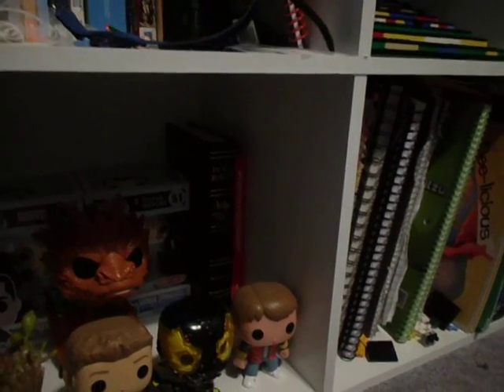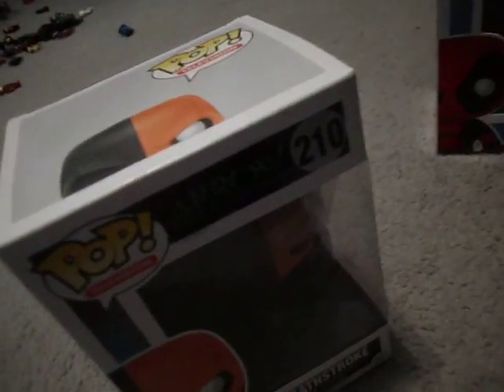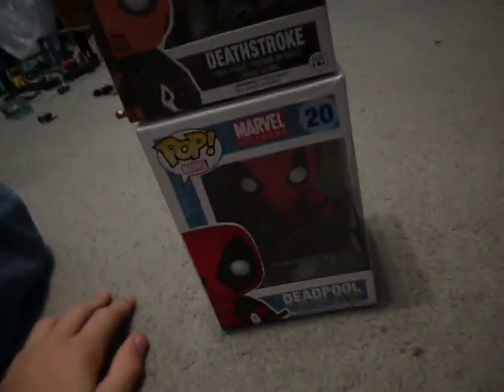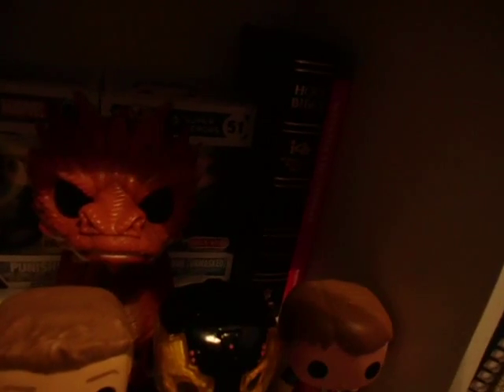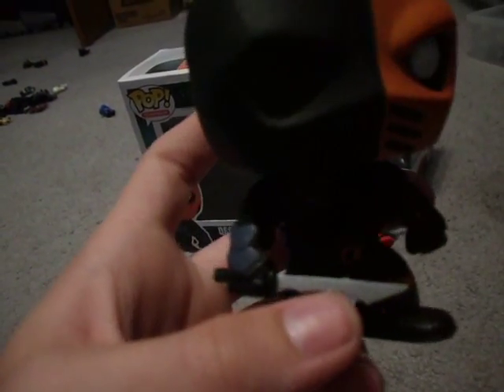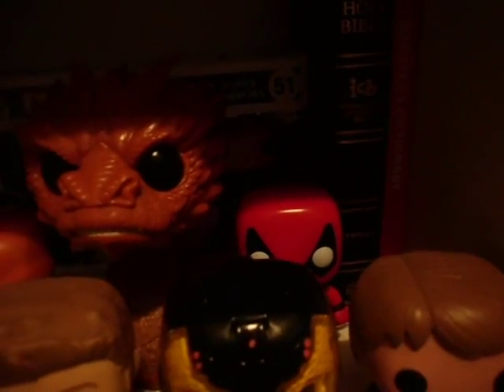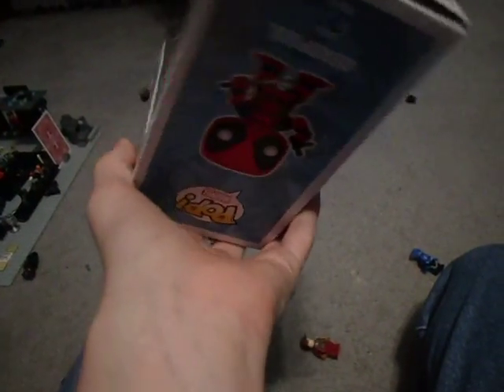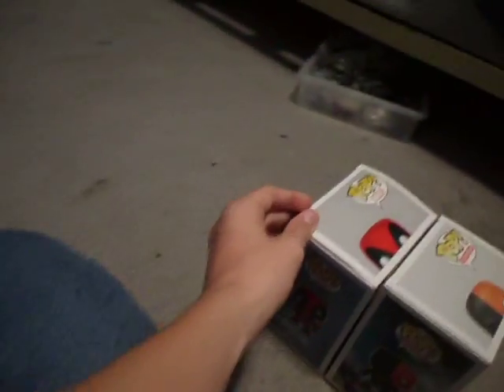2 funko PoP! figure unboxing & review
the unboxing of 2 PoP! figures